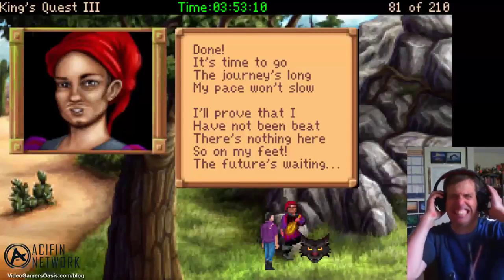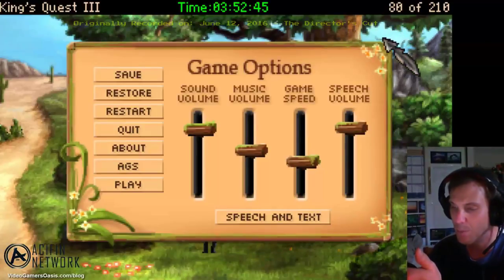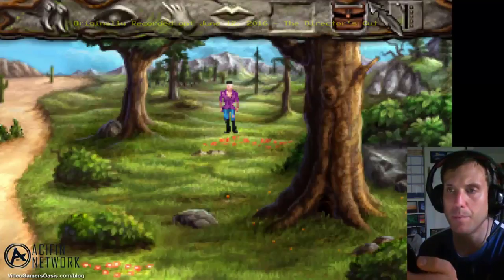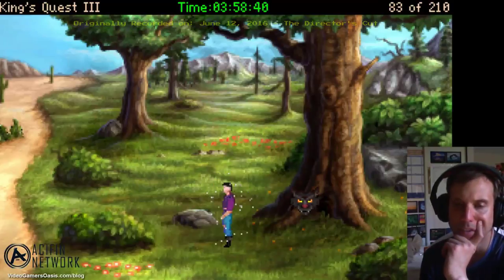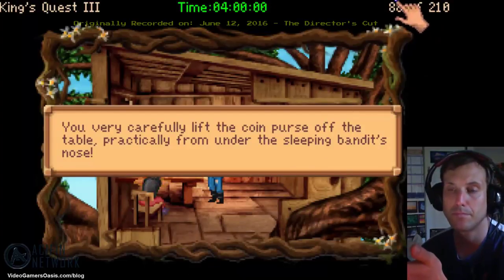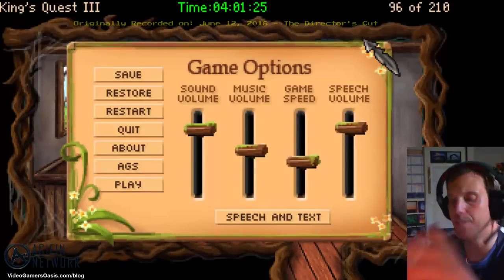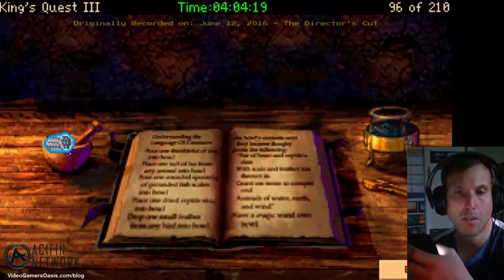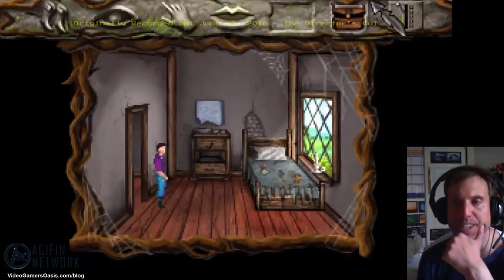King's Quest III Redux: To Heir Is Human - Give Bard The Lute - The Director's Cut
Gwydian uses The Musical Talent Potion and wins the Lute to give to the Bard.